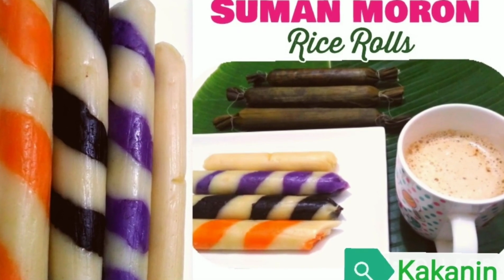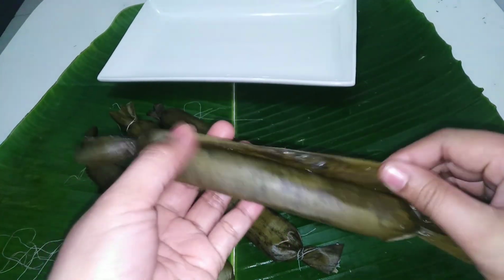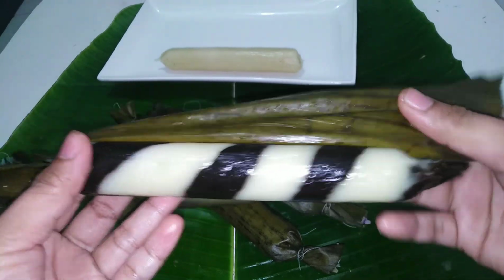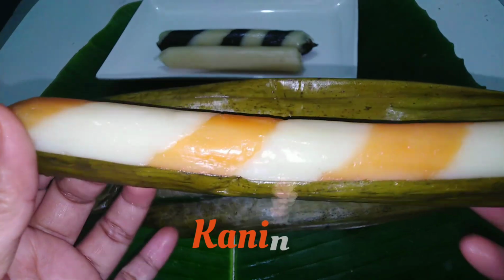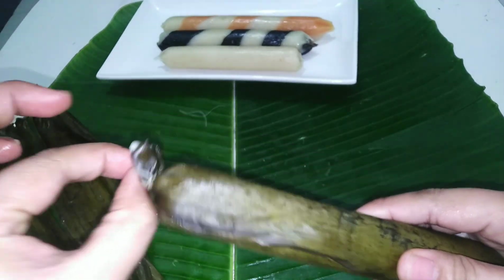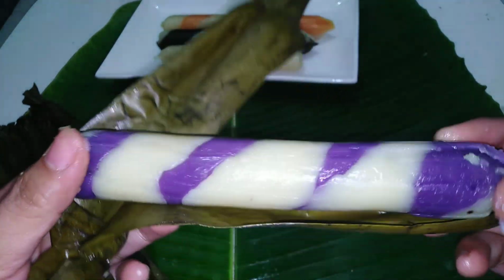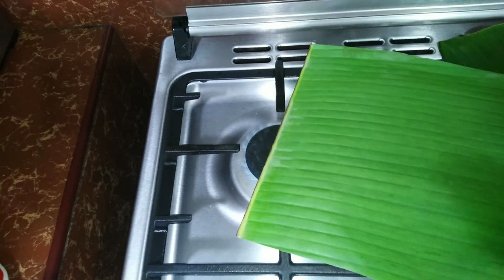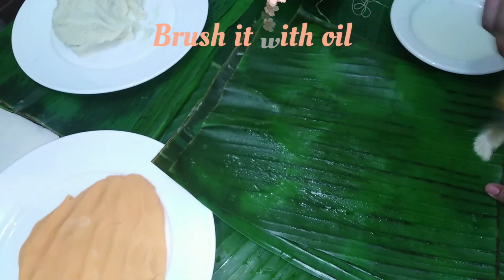SUMAN MORON/ Choco, melon, ube /RICE ROLLS / BINANLAY/ KAKANIN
MORON is a Filipino native delicacy. It's a variety of suman but it's smoother with added flavors. I have chosen chocolate, melon, and ube for today.

It's a tradition to prepare some kakanin or native rice cakes during the first of November as a celebration for All Saints Day.

This is my family's favorite. I'll show you how to take it to the next level as I blend it with beautiful colors. Let's wrap it prettily.

INGREDIENTS :

5 cups or rice flour
2 cups of glutinous rice flour
2 cups of coconut milk
1/2 cup of condensed milk(regular)
1/4 cup of condensed milk(melon)
1/4 cup of condensed  milk (ube)
2 tbsp of cocoa powder

* Prepare banana leaves for wrapping
*Yield: 16 pieces